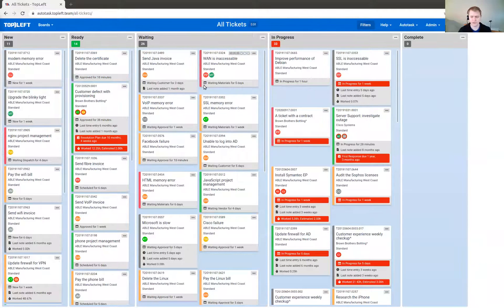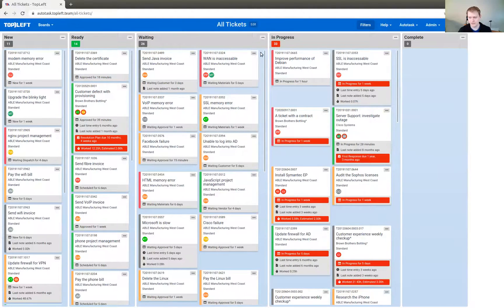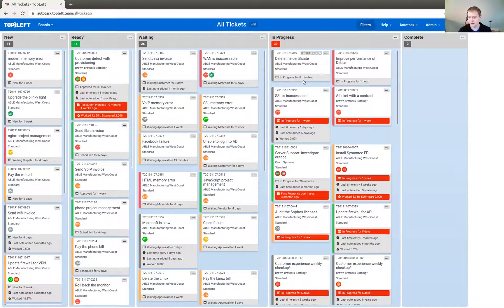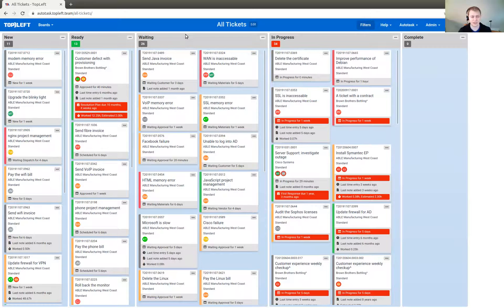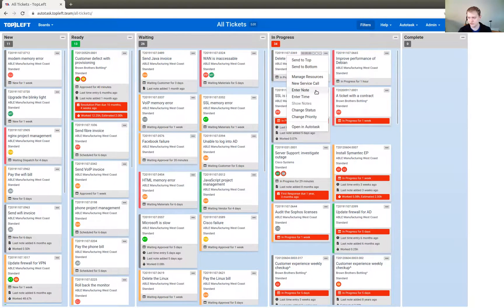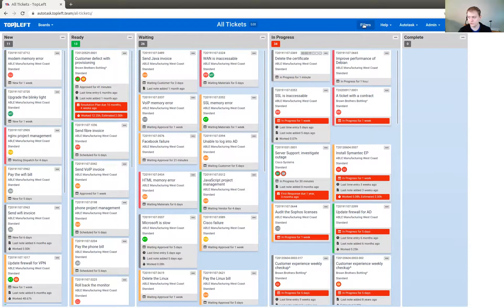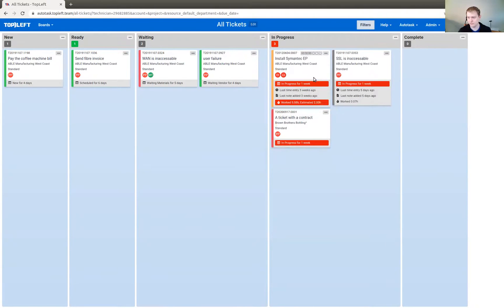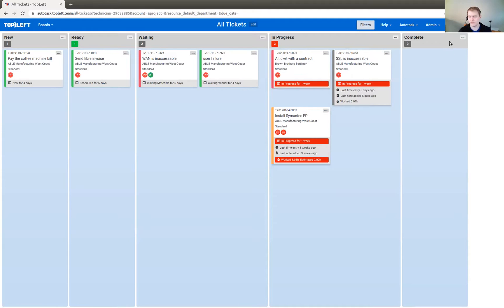Introduction to TopLeft Kanban for Engineers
A quick introduction to TopLeft Kanban for engineers who use ConnectWise or Autotask.